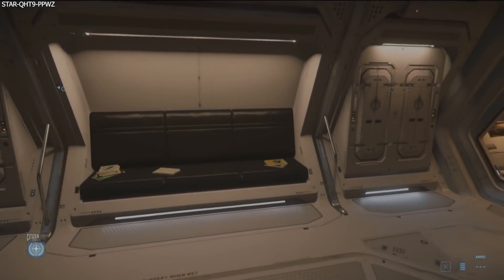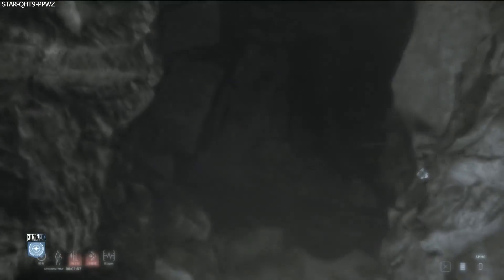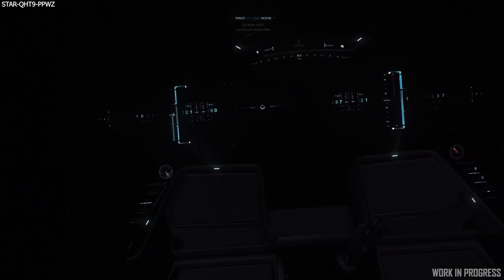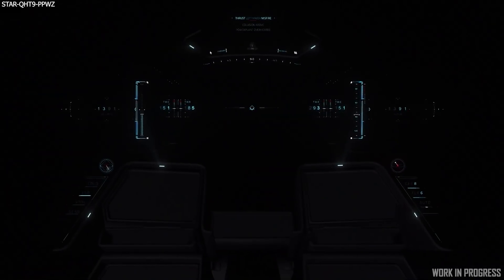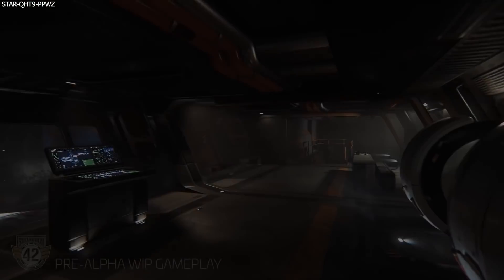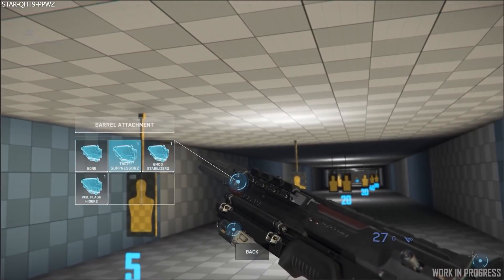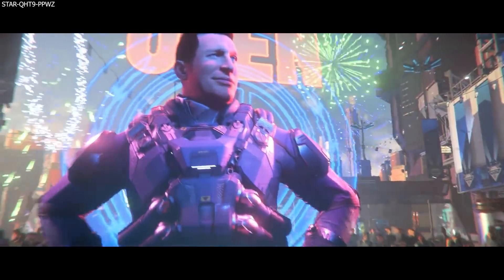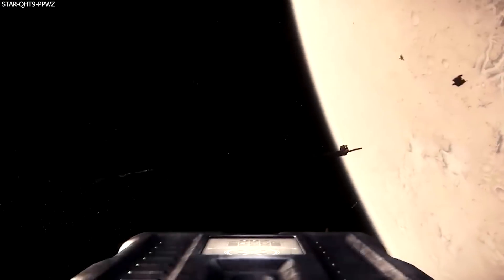Titan Suit Info, Personal Inventory, Lockers, Mag Stripping - All Things FPS | Star Citizen Roadmap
-In this video I want to go through the roadmap progress tracker, breaking down all of the FPS related cards, including personal inventories, lockers, mag stripping and more.